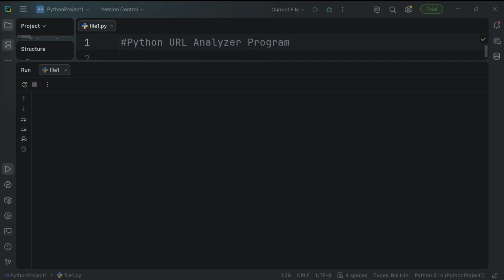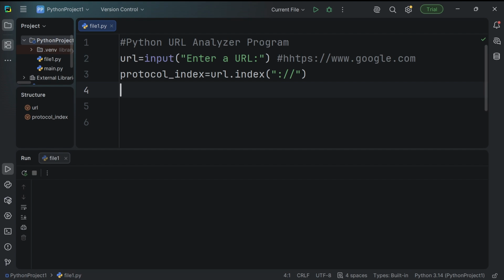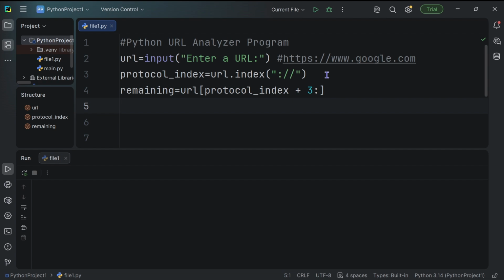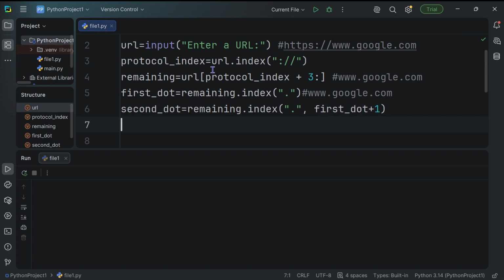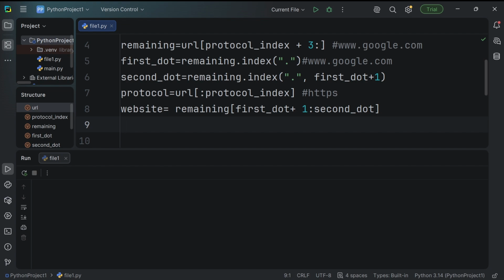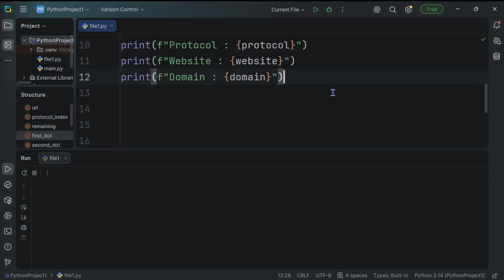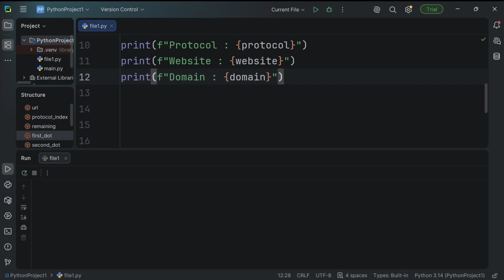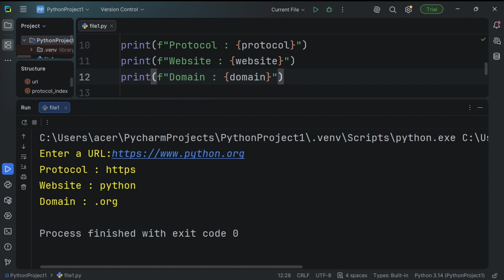#18 Building a Python URL Analyzer | Easy For Beginners | Best Python Easy Project | Real Project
Have you ever wondered how a browser understands a URL like

In this beginner-friendly Python tutorial, we'll build a simple URL Analyzer that extracts the Protocol, Website Name, and Domain from any URL.

This project is perfect for beginners and will help you understand important Python string concepts through a real-world example.

📚 In this video, you'll learn:

✅ How to use the index() function
✅ String slicing in Python
✅ Using index() with a starting position
✅ Formatted strings (f-strings)
✅ Real-world applications of URL parsing

💻 Example

Output:
Protocol : https
Domain   : .com

This is a great mini project for anyone learning Python programming from scratch.